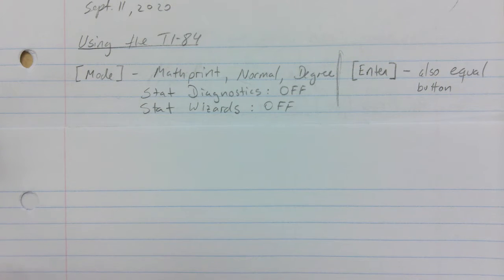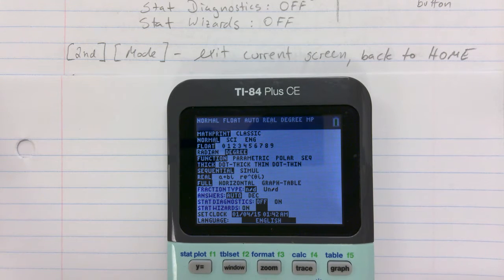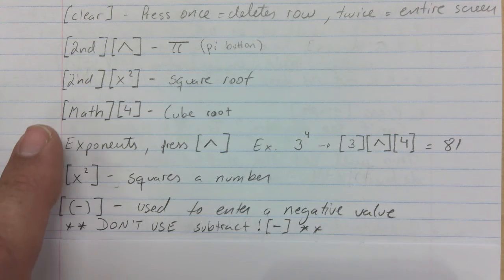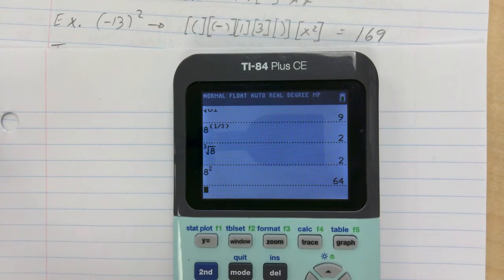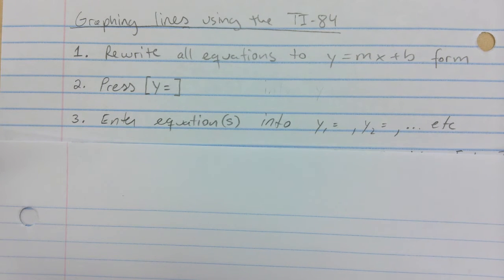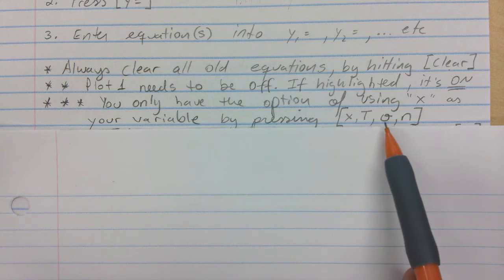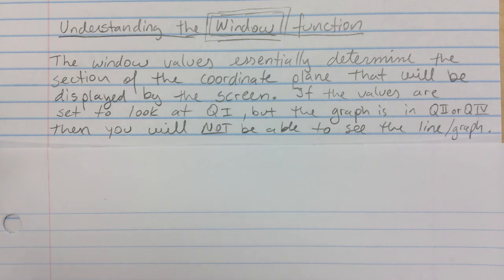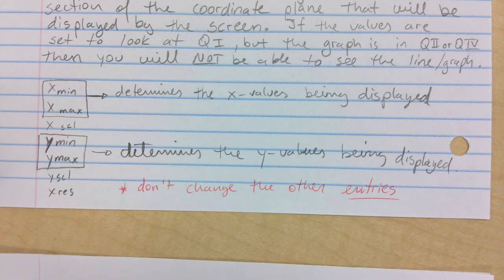APMR3S Using the calculator 1